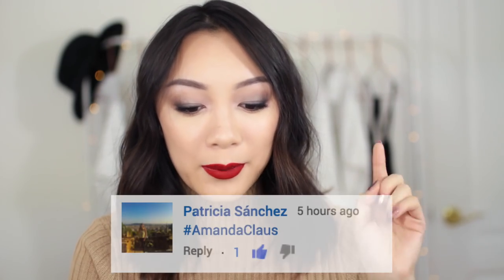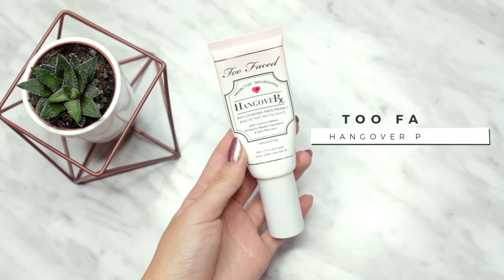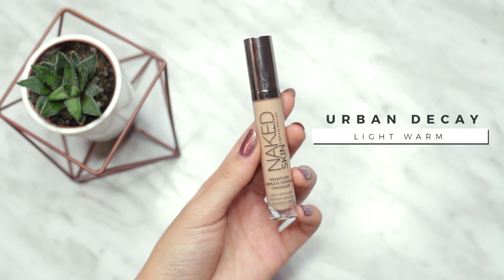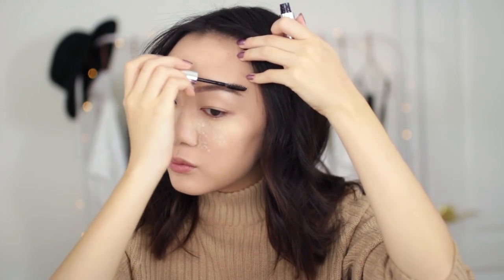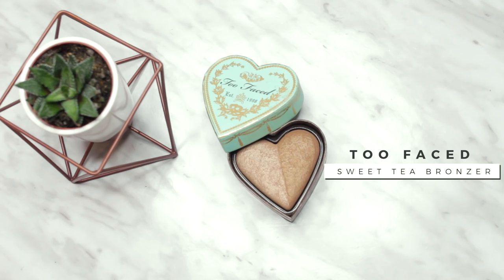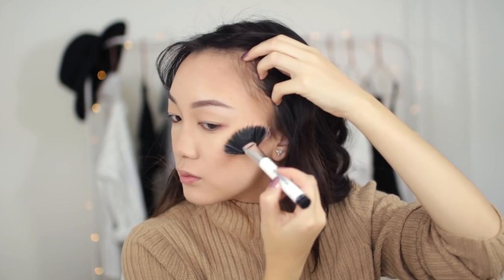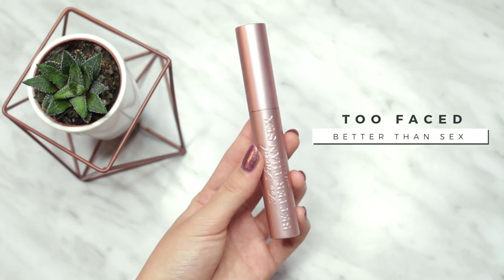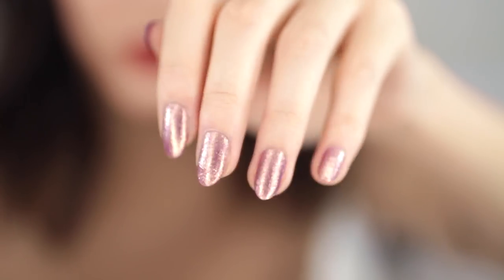Holiday Makeup Tutorial | Classic Smokey Eye & Red Lip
Just a little extra bonus video for y'all, since you guys loved the makeup I wore in my announcement video! It's a classic smokey eyeshadow look with a classic Christmas red lip! AmandaClaus continues tomorrow!

FOLLOW ME ▹

PRODUCTS MENTIONED ▹
‣ Too Faced Hangover Primer
‣ Makeup Forever Waterblend Foundation (Y245)
‣ Revlon Insta-Blush (Berry Kiss)
‣ Makeup Forever Pro Light Fusion (No. 1)
‣ L'Oreal Infallible Eyeliner (Black Brown)
‣ Kiss Lashes (Camellias)
‣ Too Faced Melted Matte Liquid Lipstick (Lady Balls)

DSLR + LENS ▹
‣ Canon Rebel T5i + Sigma 35mm f1.4